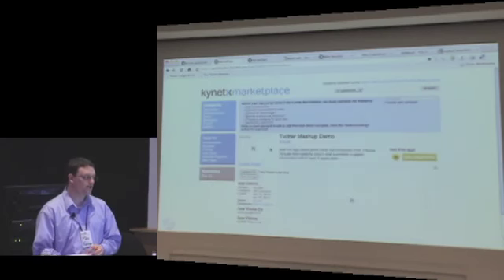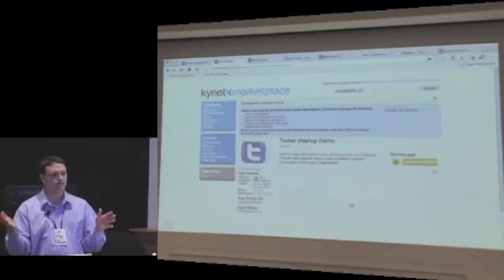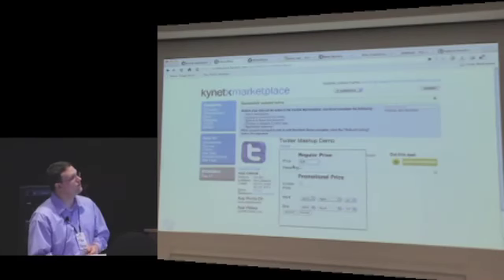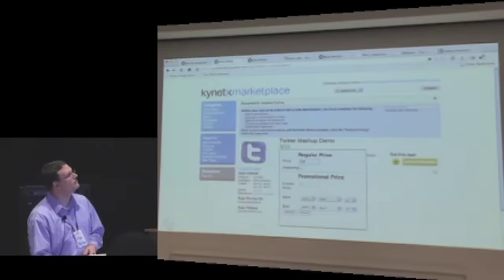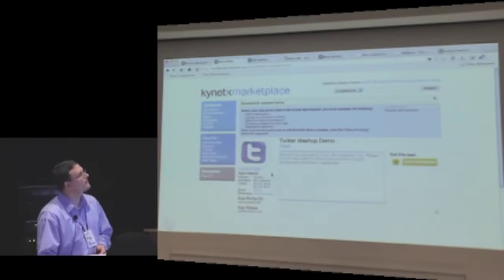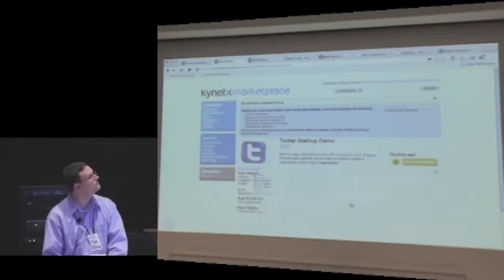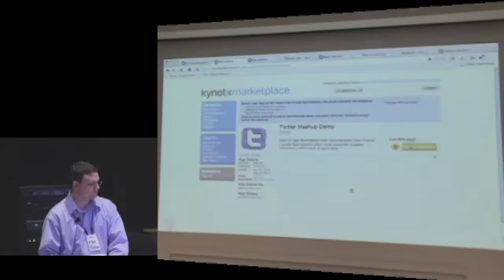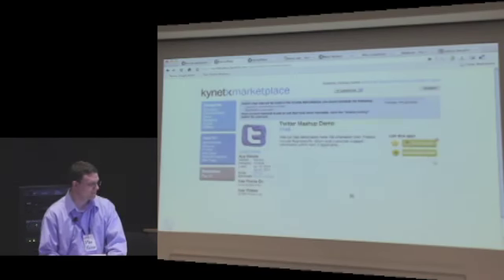Mike Farmer Pt. 7 - Kynetx Impact Conf. 2010